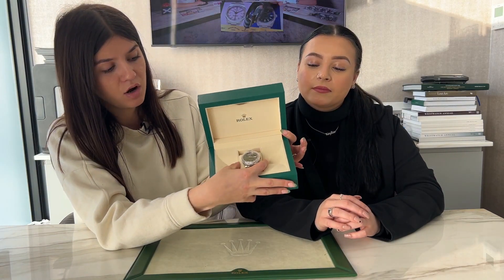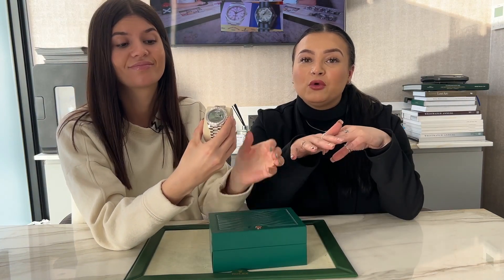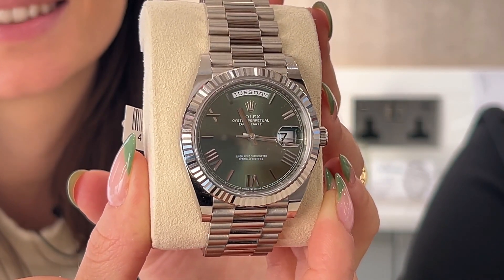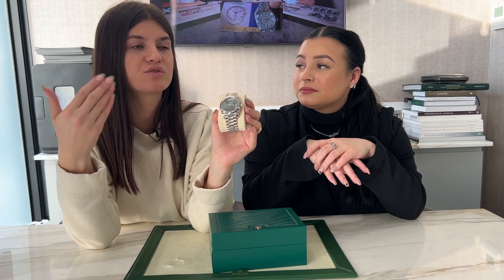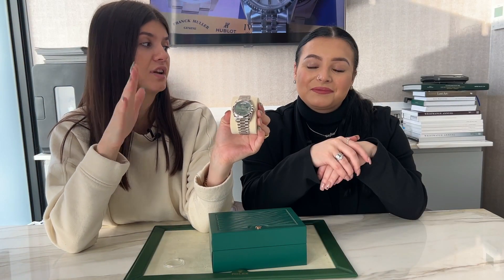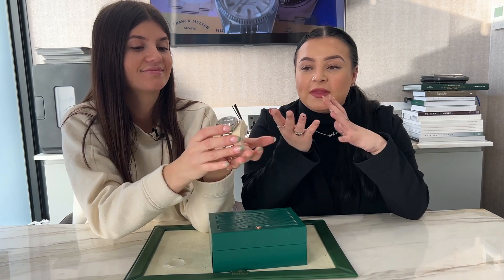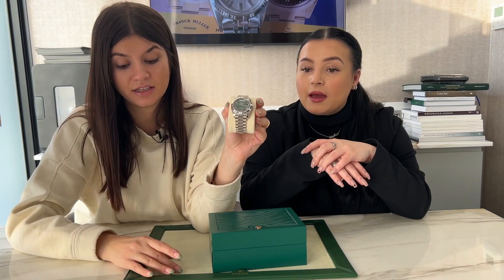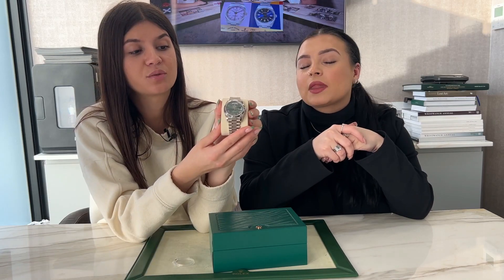White Gold Rolex Day-Date Olive Green Dial Unboxing!